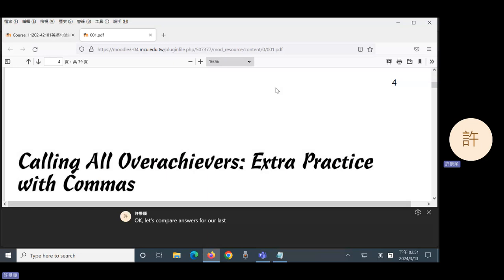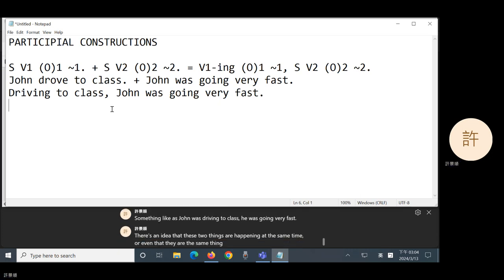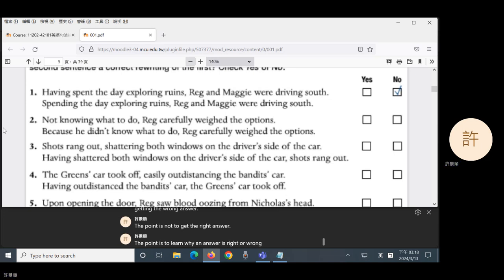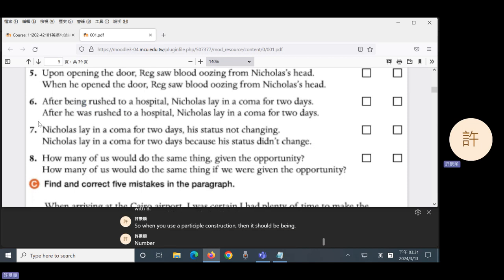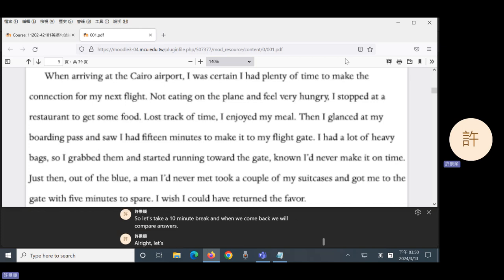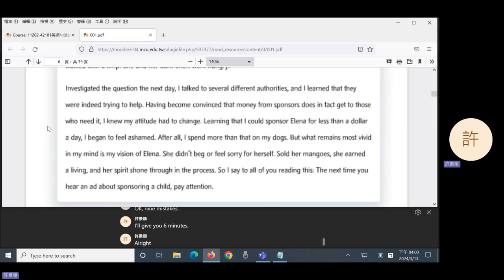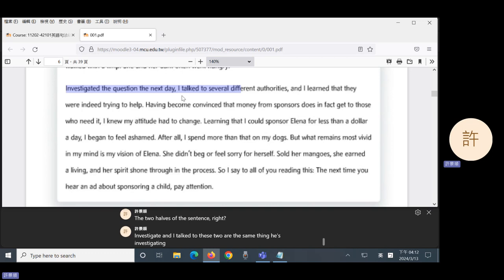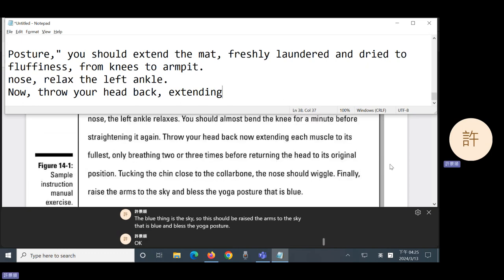2024 Spring: Sentence Structure of English - 04 Participial Constructions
Participial constructions.
0:07 Homework
7:58 Participial constructions
36:12 Practice
1:35:01 Announcement